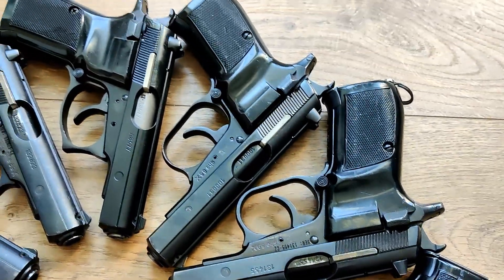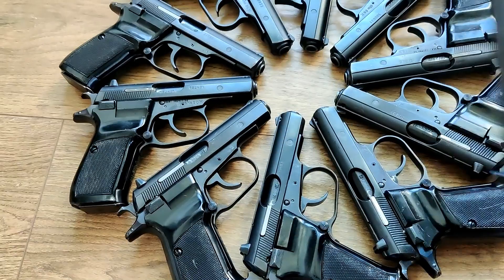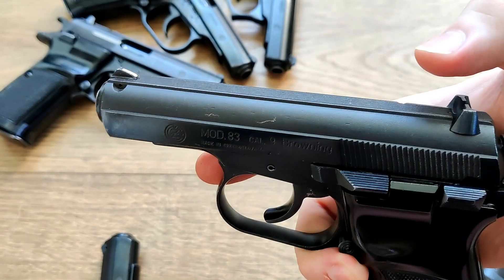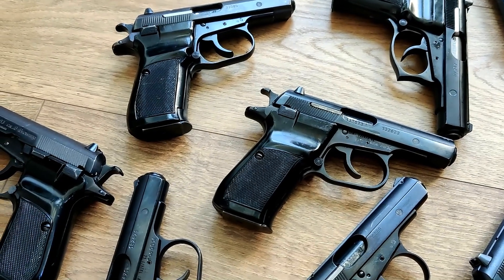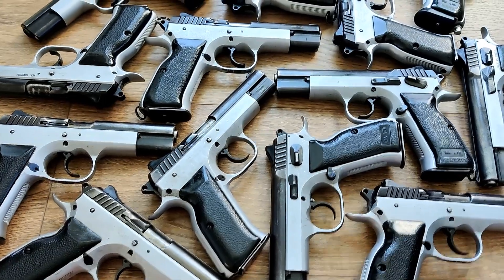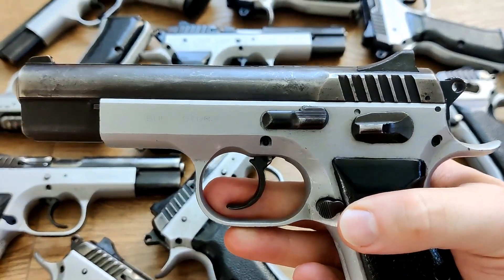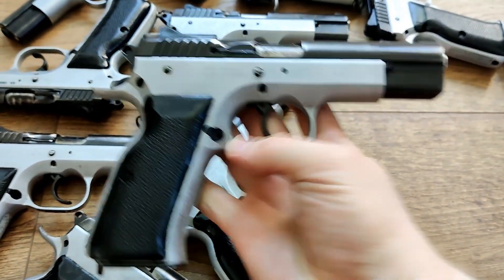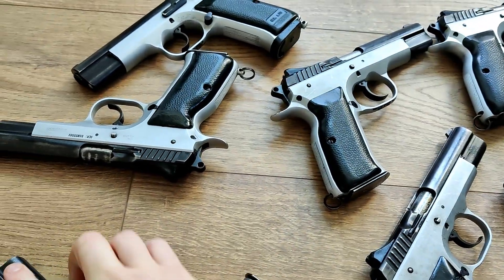Israeli Storm CZ75 - Czech CZ83 - SURPLUS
Reviewing some surplus pistols that were recently imported.